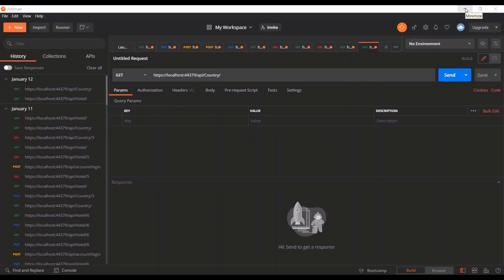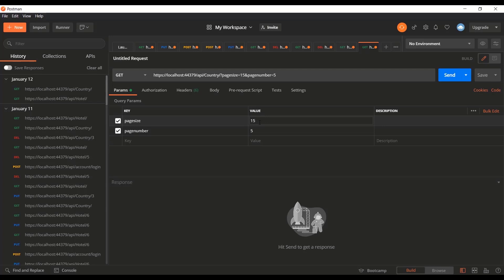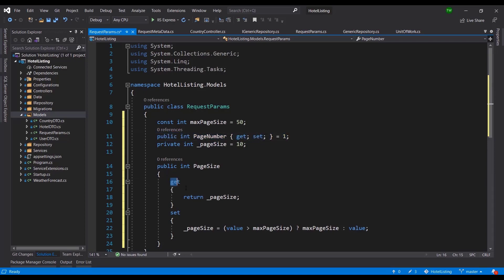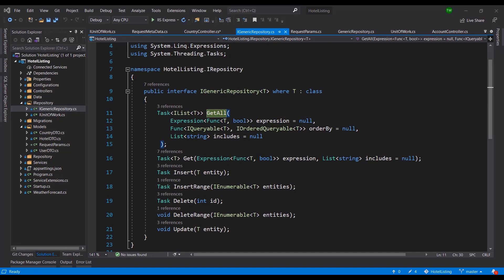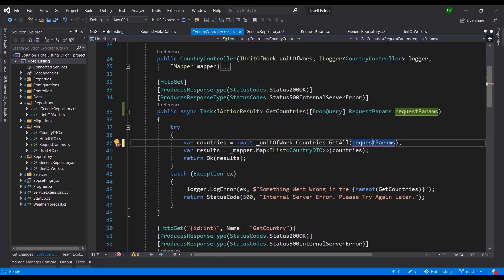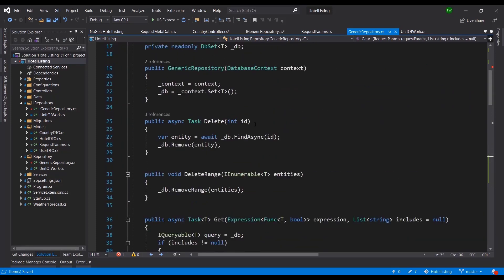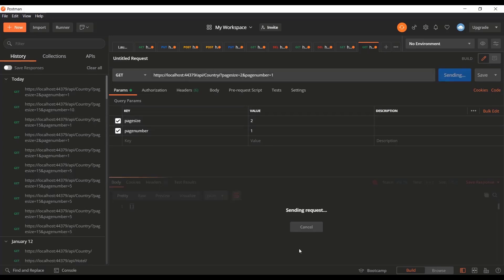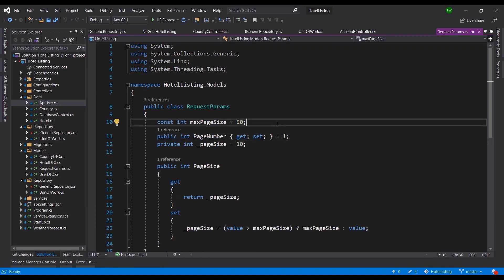Paging in ASP.NET Core Web API | Ultimate ASP.NET Web API Tutorial for Beginners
1. How to create Paging functionality in ASP.NET Core Web API.
2. How to create custom return types
3. How to write efficient queries in Entity Framework
4. How to add Projection with AutoMapper

00:00 - Intro
00:05 - What is Paging & Why Wee Need It?
01:25 - Get in Postman
02:54 - Create a New Model
05:33 - Modify The Controller
08:26 - Update Generic Repository
09:36 - Go Over to New Get
12:49 - Lets Do Build
17:56 - Outro